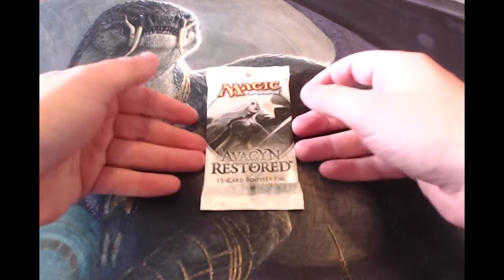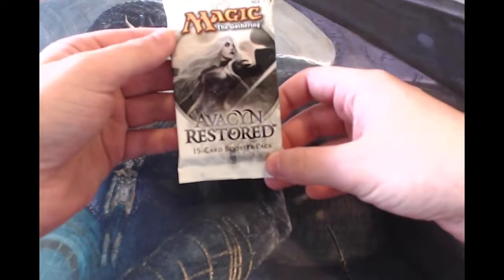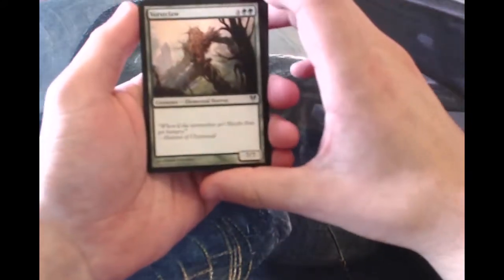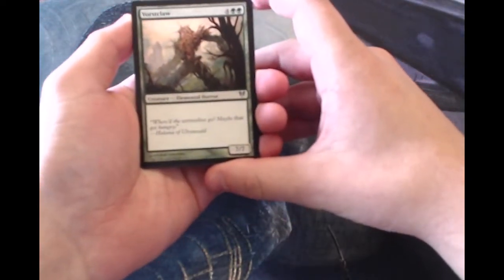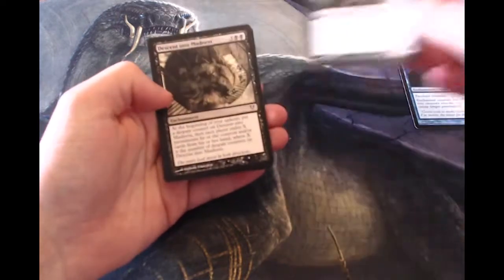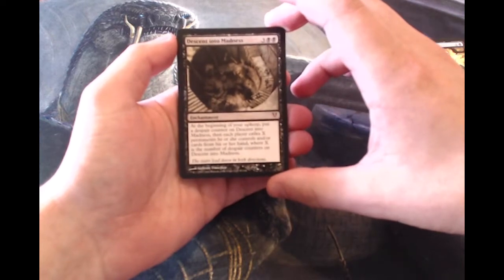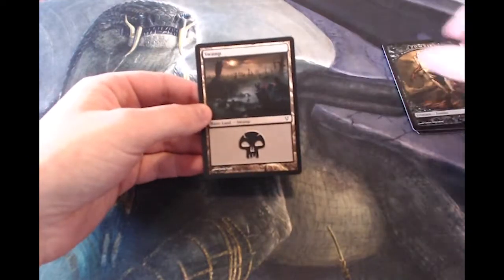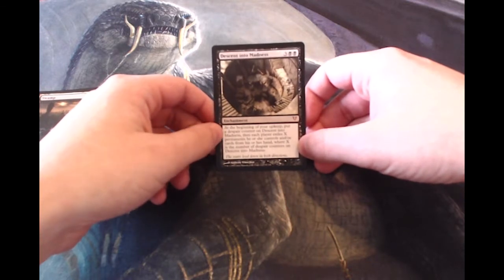Crack a Pack ep8 Avacyn Restored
Crack a Pack continues with Avacyn Restored!